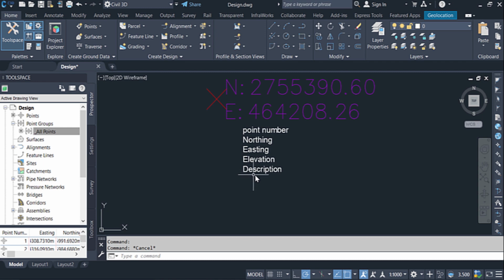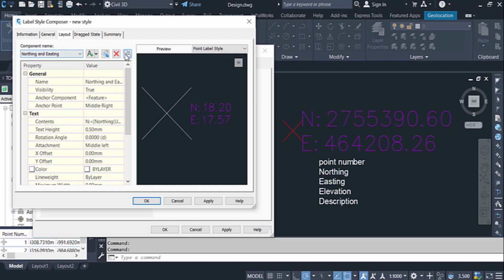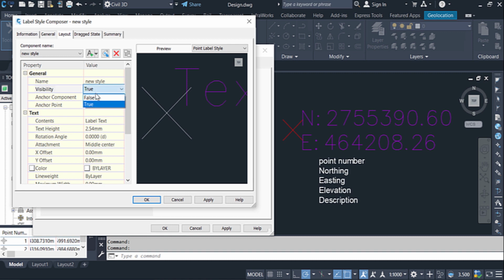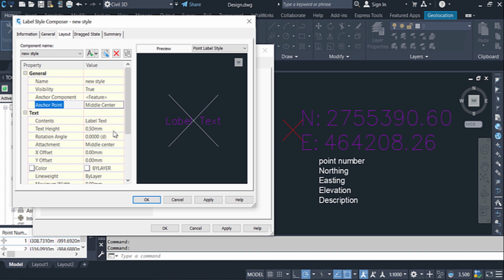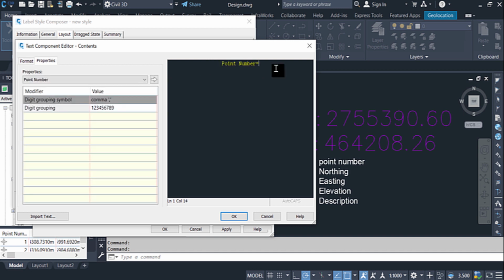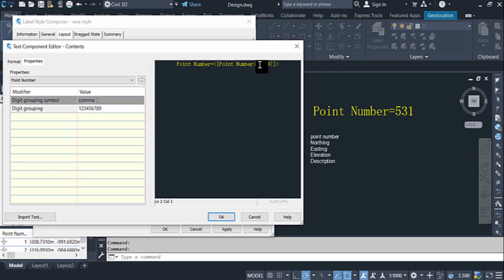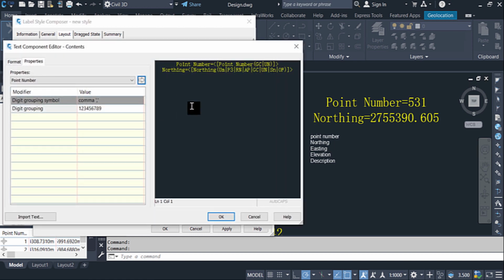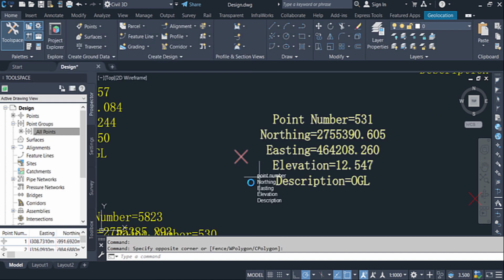Autodesk Civil 3D | EXPORT POINTS | POINTS STYLE| POINTS LABEL |Learning|Lesson3|Part3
Autodesk Civil 3D  | EXPORT POINTS | POINTS STYLE | POINTS STYLE
| POINTS LABEL | Civil 3D in details